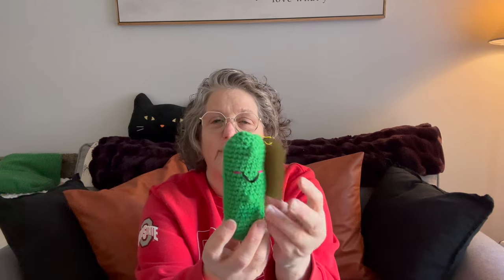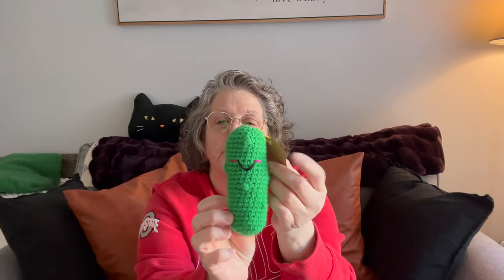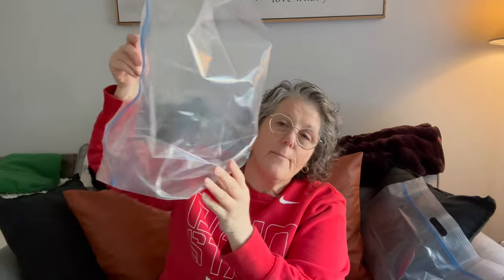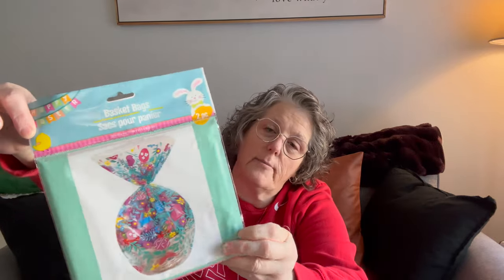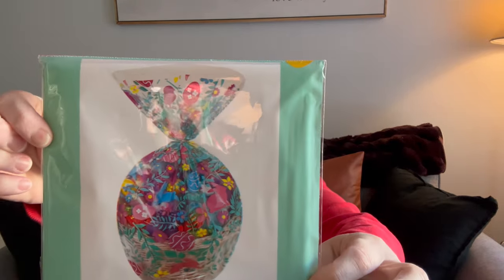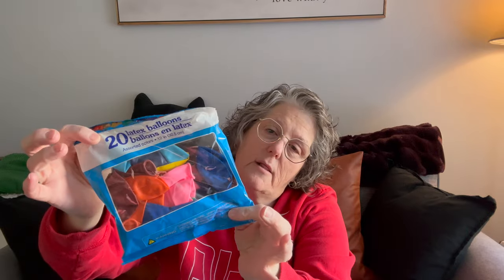Dollar Tree Haul | New Finds